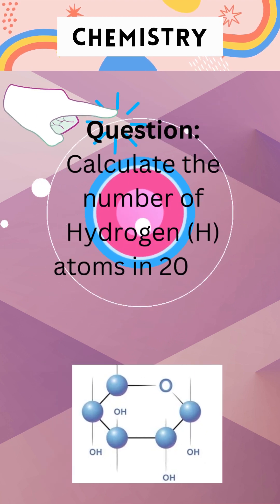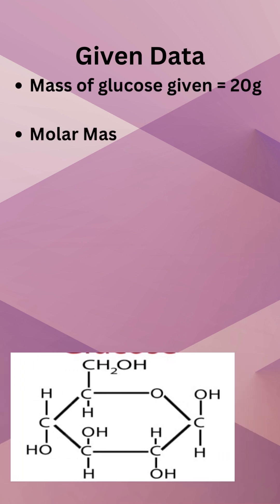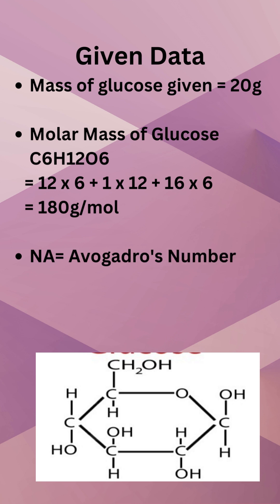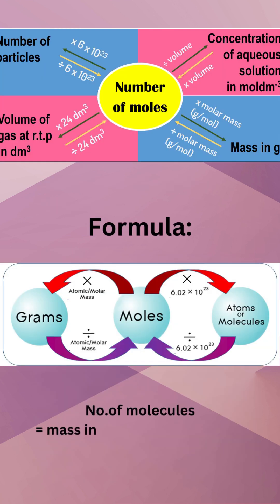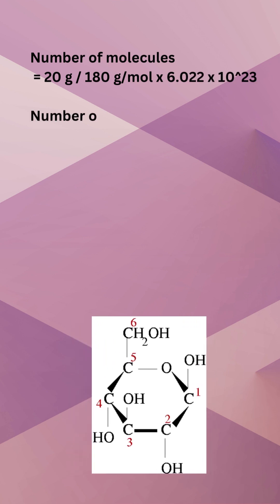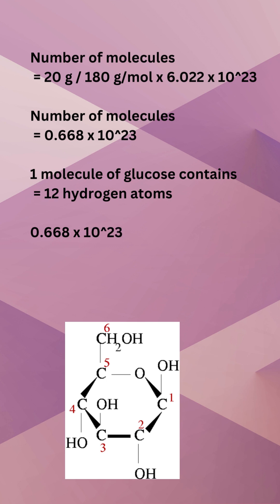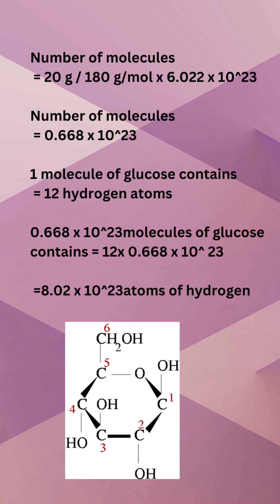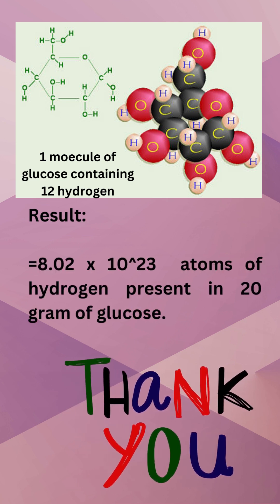Calculate the number of Hydrogen atoms in 20g of glucose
everyone Get ready to dive into the fascinating world of chemistry with this educational and entertaining YouTube video! Join us as we explore the fundamental principles of matter, the periodic table, chemical reactions, and so much more. Whether you're a student, science enthusiast, or just curious about the world around you, this video will take you on an engaging journey through the wonders of chemistry. SM - Educate